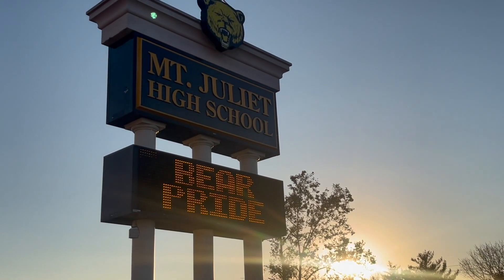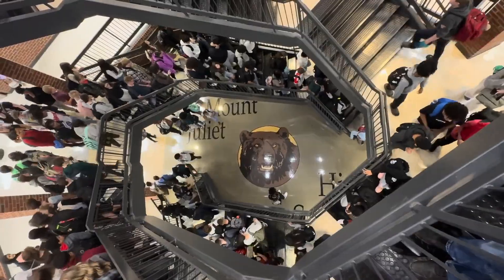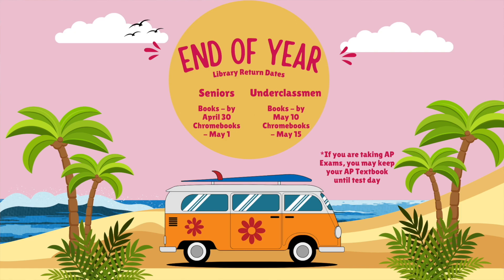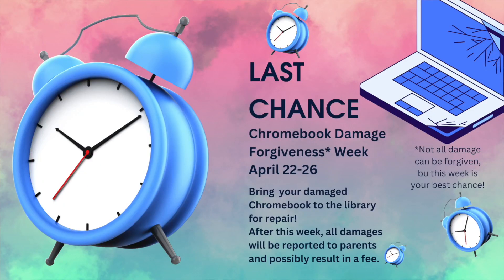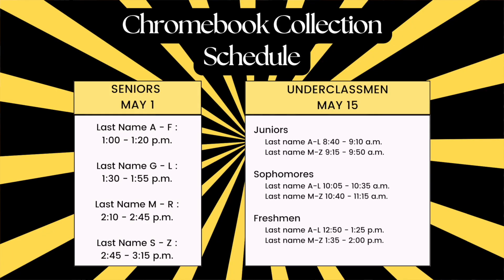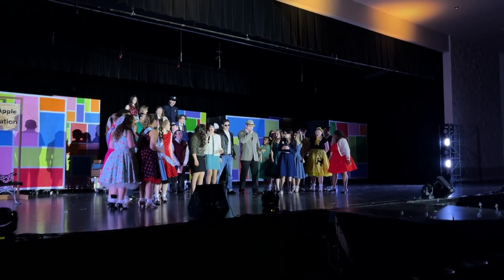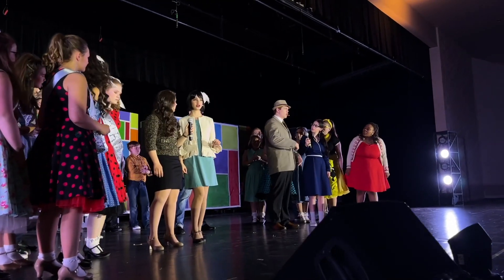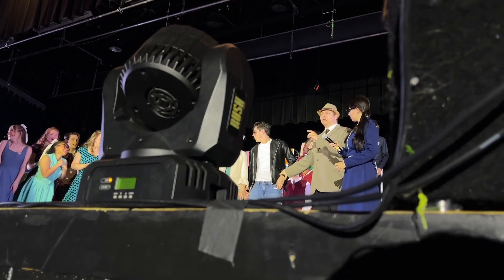2024 04 25 Thursday BNN